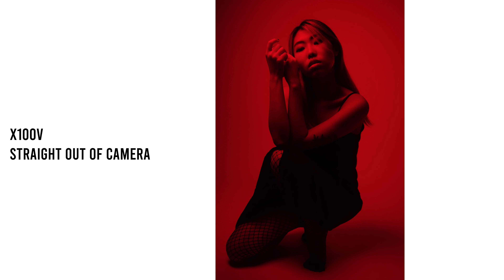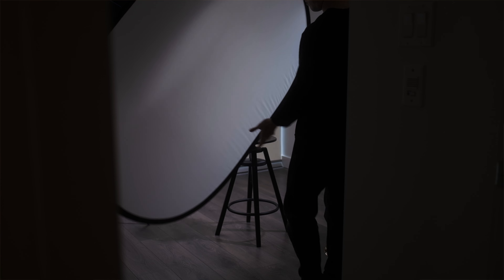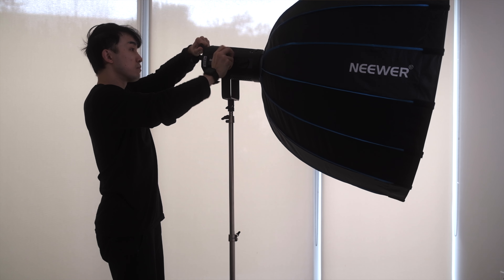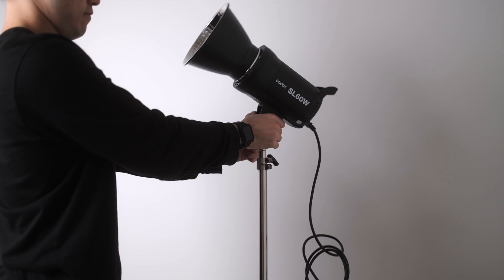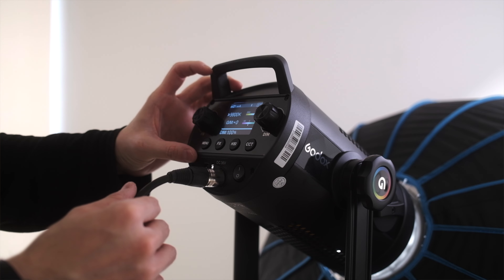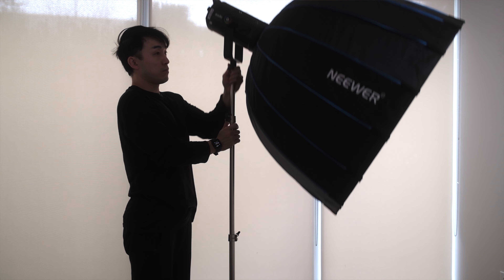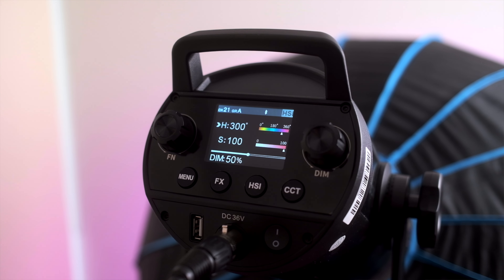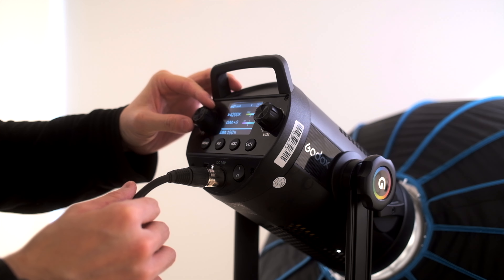Can You Use Video Lights For Portrait Photos? | Absolutely Yes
In today’s video, we are going to show you how we use constant video lights for portrait photography and the pros and cons of using video lights during photo sessions. We will show you our photography lighting setup using the video lights we have in a studio environment so you know if it is possible to use video lights for photos.

Camera 1, Fujifilm X-Pro2
Camera 2, Fujifilm X-100V
Lens 1, Fujifilm 27mm F2.8
Lens 2, Fujifilm 56mm F1.2
Key Light, Godox SZ150R RGB Video Light
Key Light Modifier, Neewer Softbox
Edge Light: Godox SL60W Video Light
Light Reflector For Beauty Photos, Neewer Light Reflector

Favorite Photo Camera
Battery Grip For Favorite Photo Camera
Favorite Photo Camera (Canada)
Battery Grip For Favorite Photo Camera Camera (Canada)